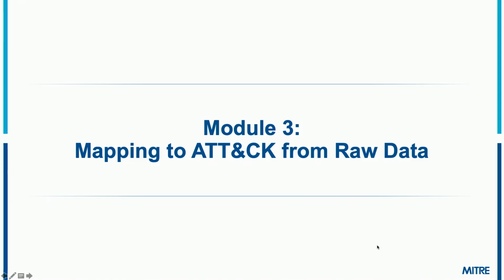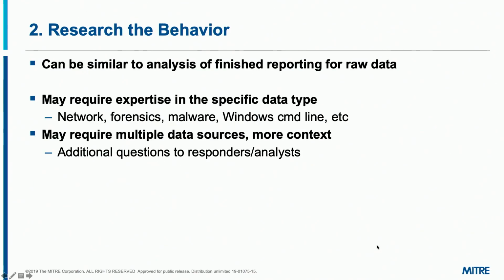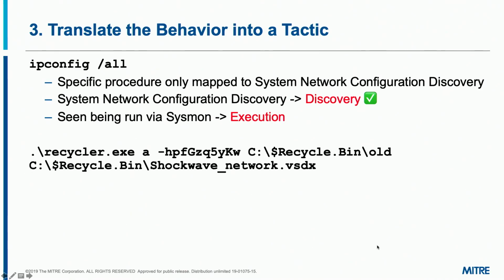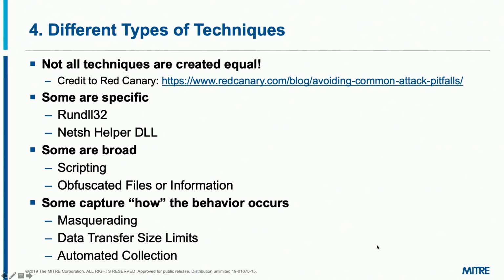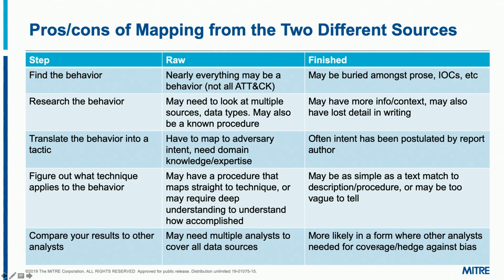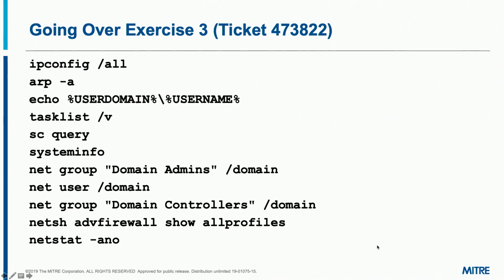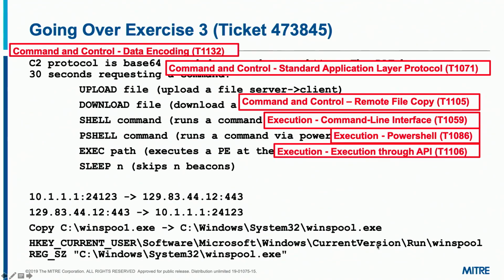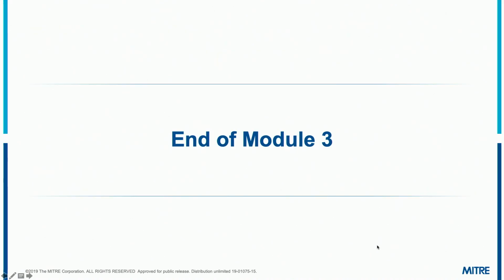ATT&CK for Cyber Threat Intelligence Training - Module 3: Mapping to ATT&CK from raw data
Module 3: Mapping to ATT&CK from raw data

In this training, MITRE ATT&CK team members Katie Nickels and Adam Pennington teach how you can use ATT&CK for cyber threat intelligence (CTI). Over the course of five modules, Adam and Katie cover what ATT&CK is and why it’s useful to CTI, how to map to ATT&CK from reporting and raw data, what to consider when storing ATT&CK-mapped data, how to perform analysis using ATT&CK-mapped data, and how to make defensive recommendations based on CTI analysis. for information on the training, links to slides and other modules, and for the exercises associated with each module.